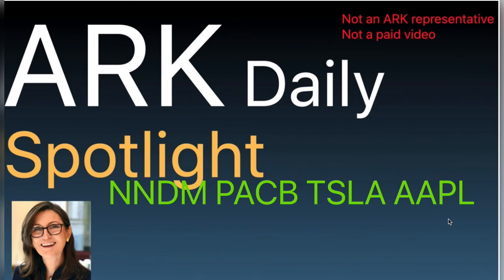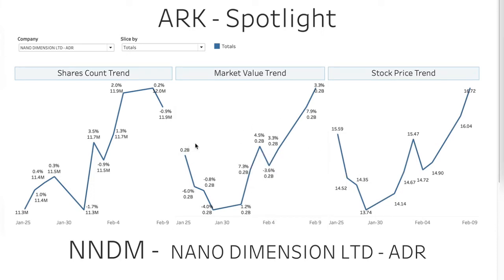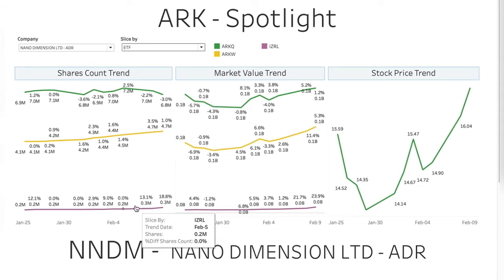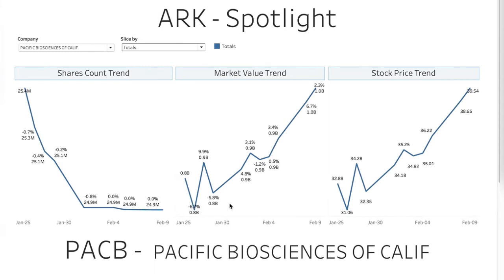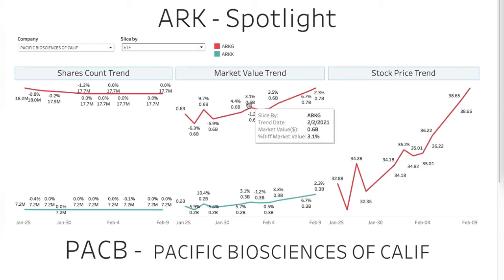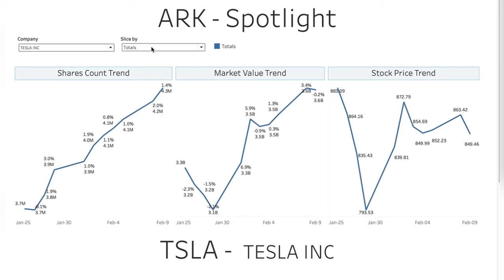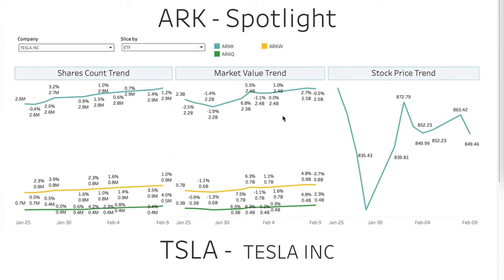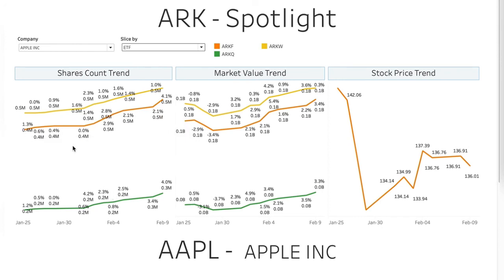ARK Daily Spotlight NNDM, PACB, TSLA, AAPL 2021 02 10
ARK's position in Nano Dimension NNDM, Tesla TSLA and Bitcoin is featured everyday ARK data trends for Nano Dimensions, Pacifica Bio Sciences, Tesla and Apple